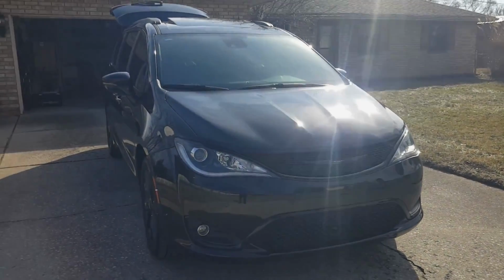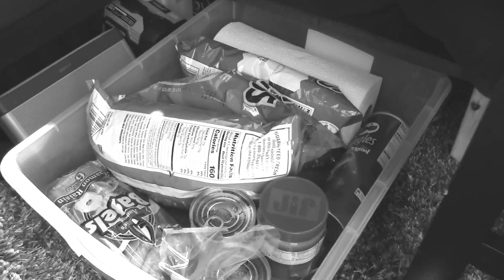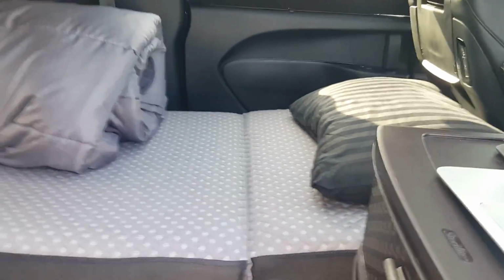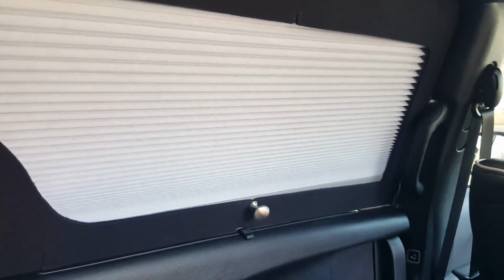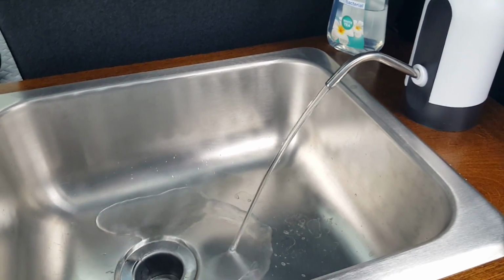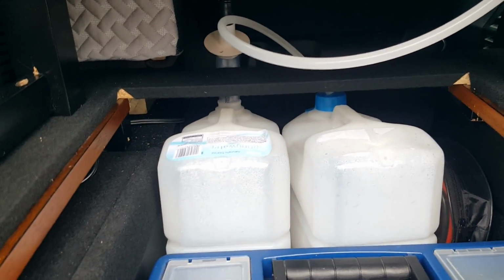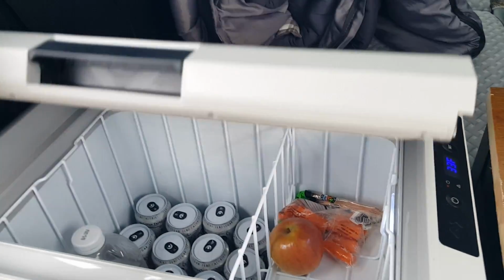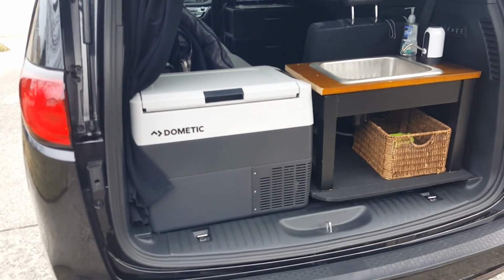Pacifica Campervan Version 2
I got so much love and support from you guys on my first video, I decided to take some time to get some software and learn how to edit so my videos look better. So basically, I'm saying is it's your fault this video took so long! JK. But its done. More to come.

Black Carbonfiber Vinyl
Ultimate Ear Hyperboom Bluetooth speaker. I love this thing!
Water dispenser. Simple and inexpensive.
Jackery Explorer 1000
Monster Energy Zero Ultra 24pk
Woven Storage Shelf Organizer Baskets
Ego nexus power inverter
Igloo electric cooler